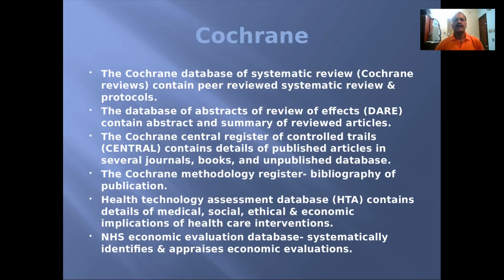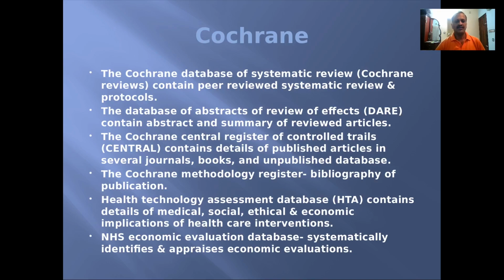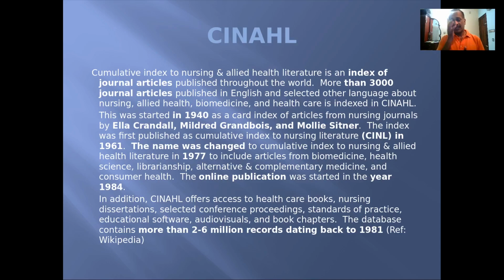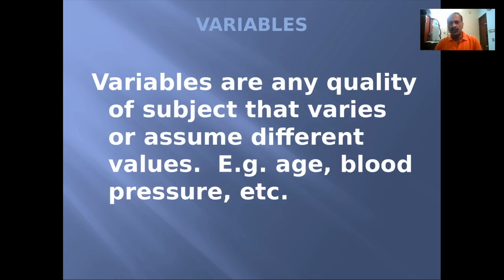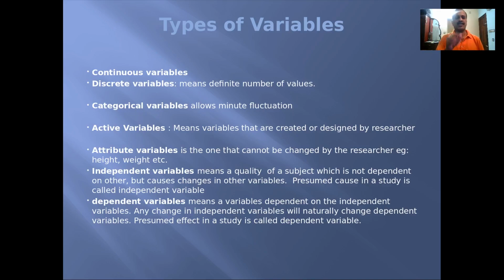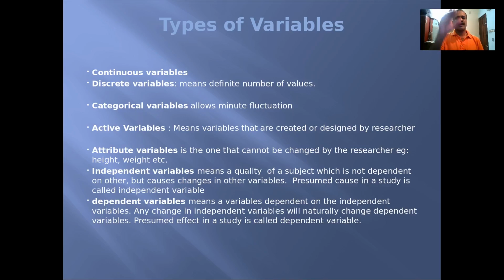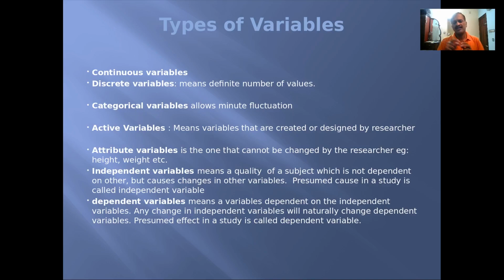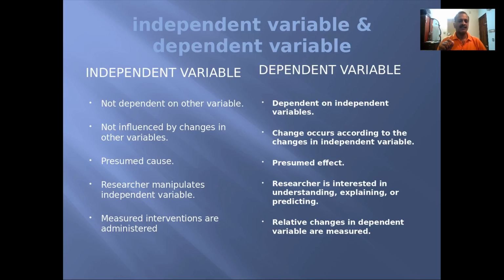Nursing Research - Review of Literature 3